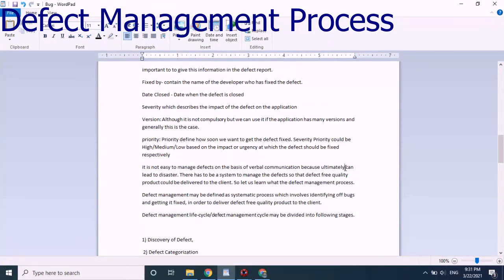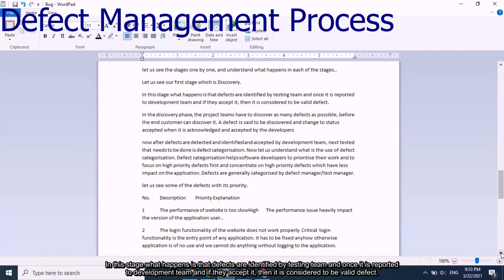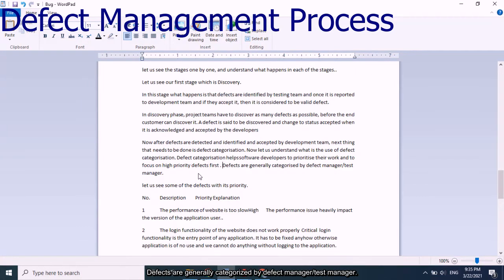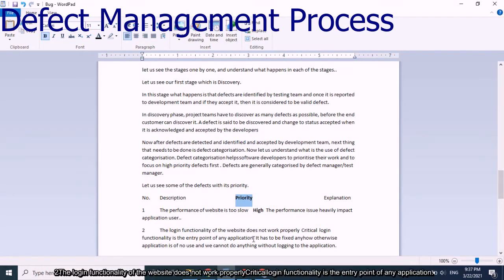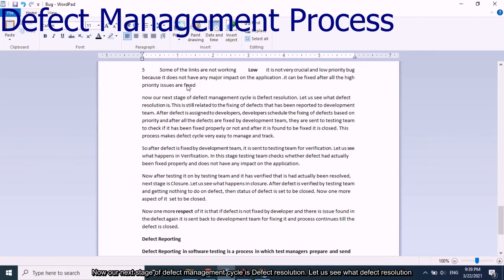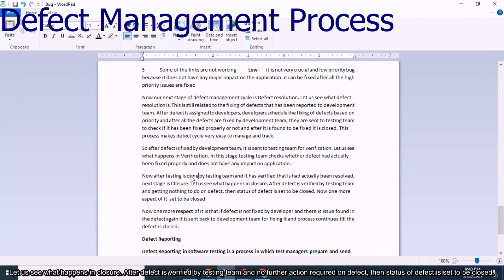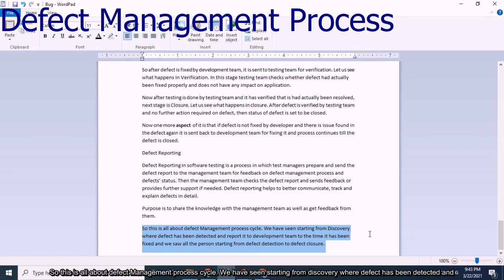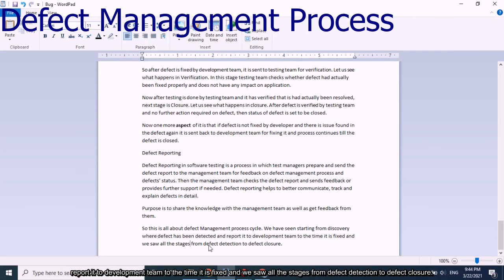Defect Management Process1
Defect Management Process1, Defect Management Process, manual testing, software testing, automation, automation, functional testing